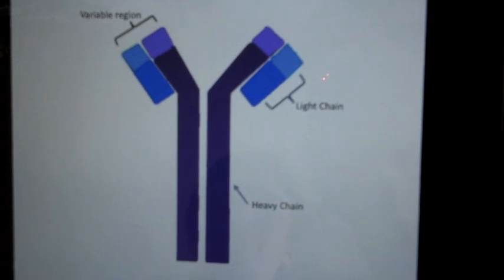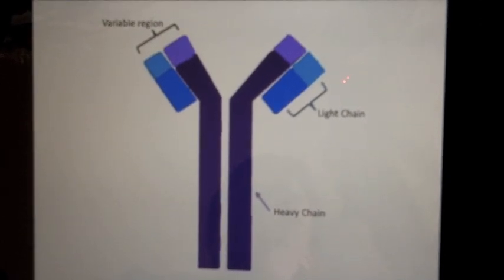VDJ Gene Recombination (latest version)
This is the new version of our VDJ Gene Recombination video.